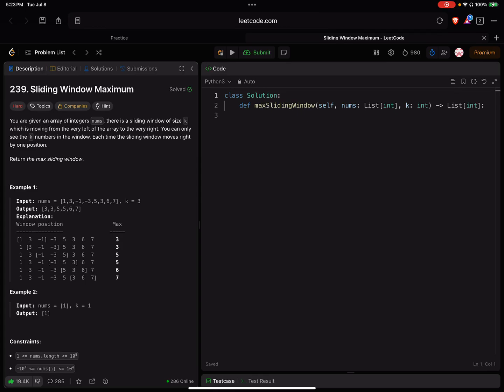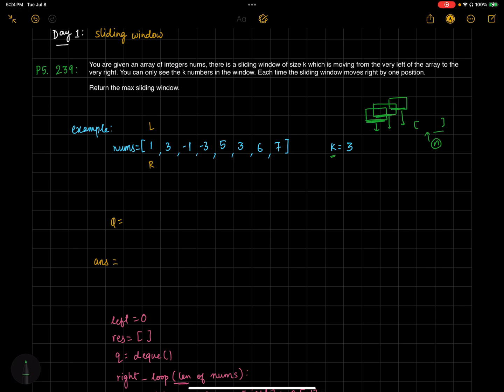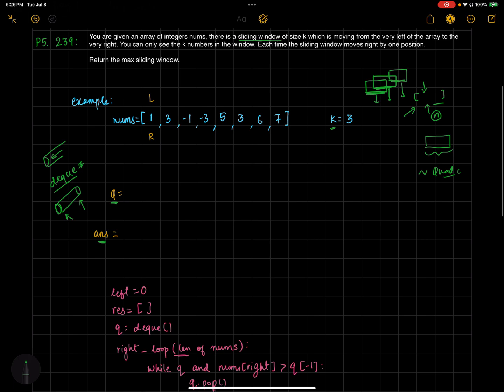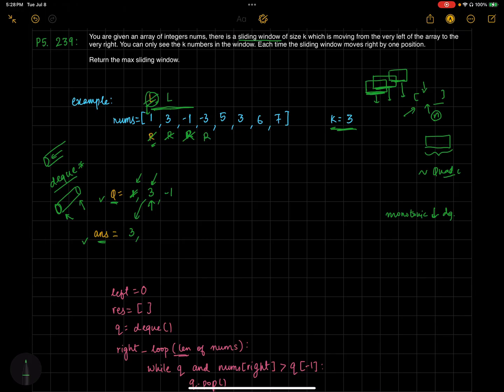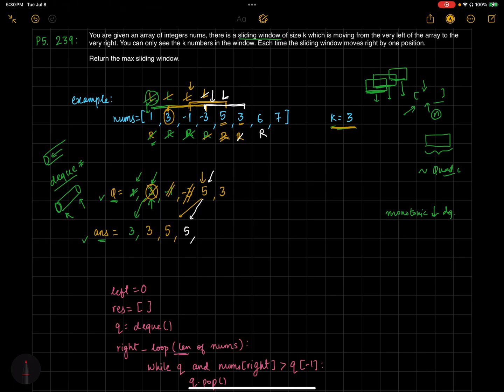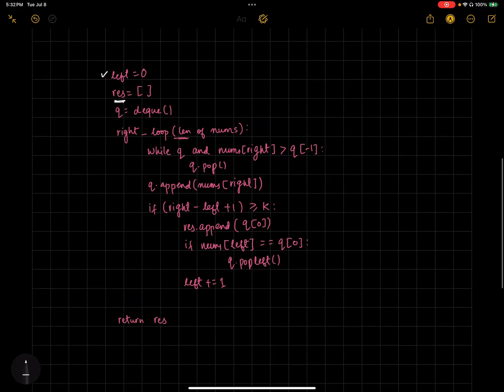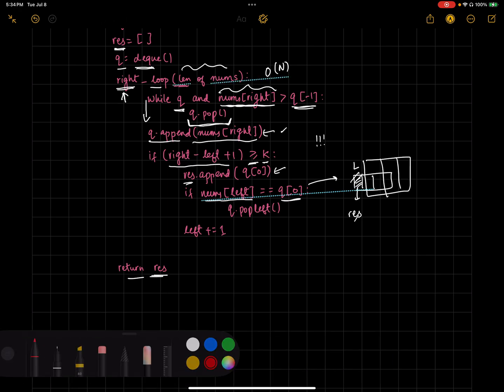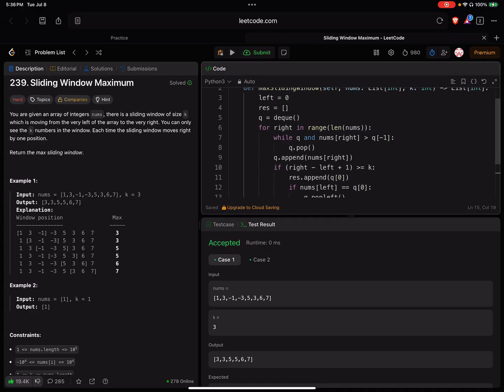LeetCode 239: Sliding Window Maximum (Deque Trick) - Day 1 | Ace FAANG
🔍 Solving LeetCode 239: Sliding Window Maximum as part of my
🚀 Day 1 FAANG Coding Interview Prep Series — focused on Sliding Window based problems.

✨ Follow the entire 30-day grind:
…and coming up: Two Pointers & Partition, Prefix/Suffix Arrays, Trees, DP, Graphs, and full mocks.